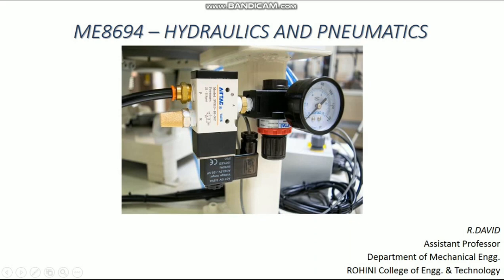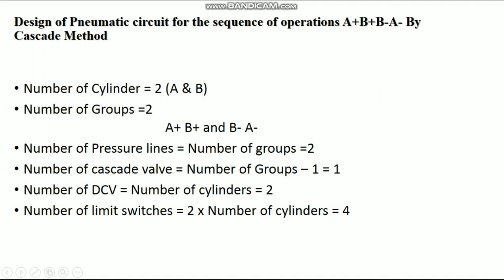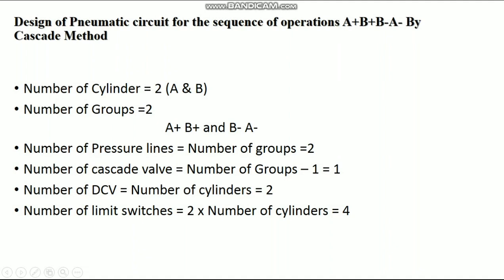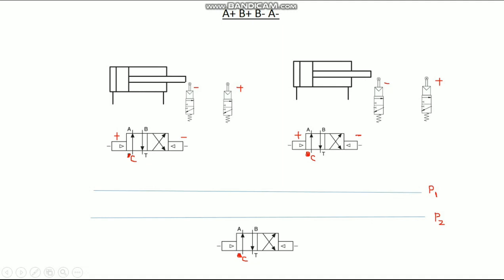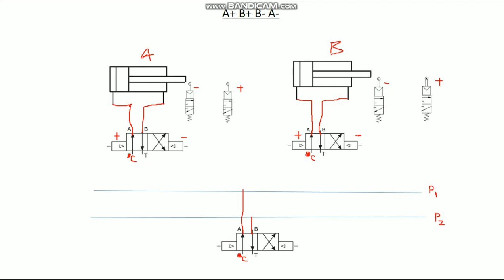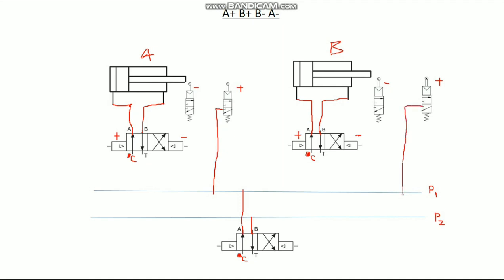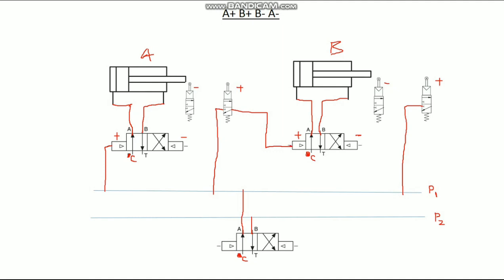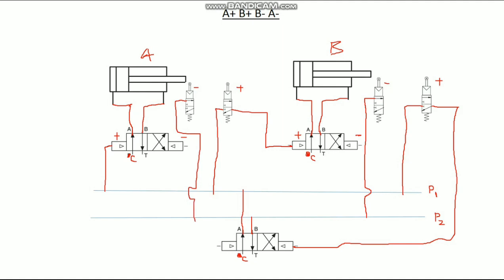#8694 UNIT 4 PNEUMATIC AND ELECTRO PNEUMATIC SYSTEM PART 2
PNEUMATIC AND ELECTRO PNEUMATIC
BY
MR. R DAVID,
AP/MECH,
RCET.